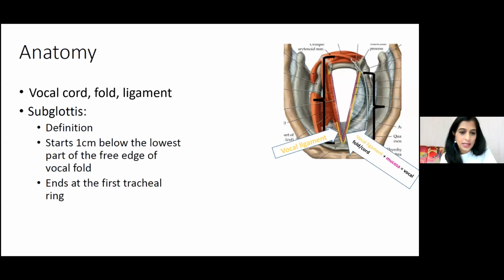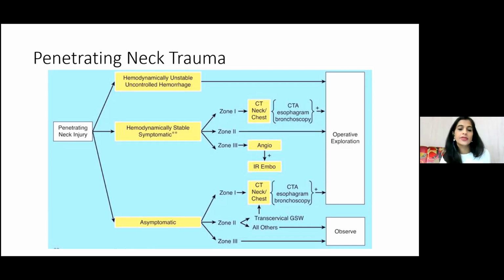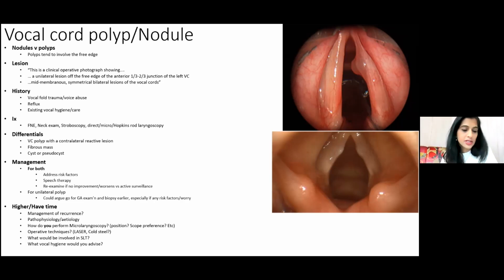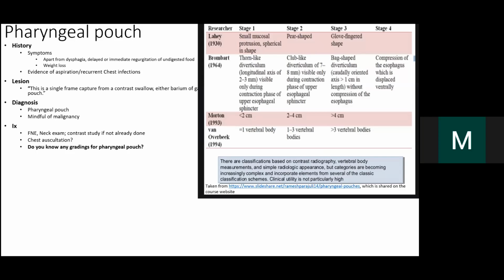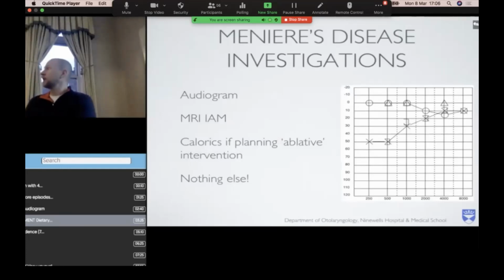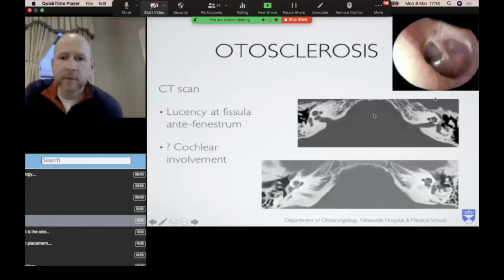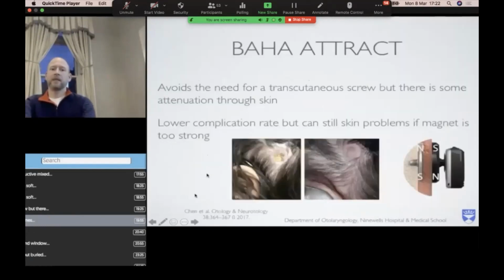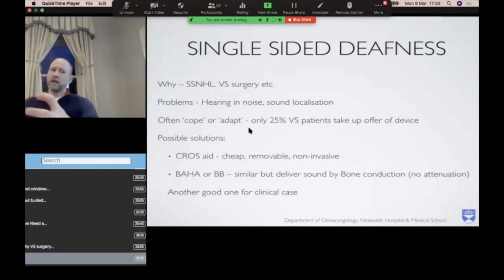Dundee FRCS Course Larynx Menieres